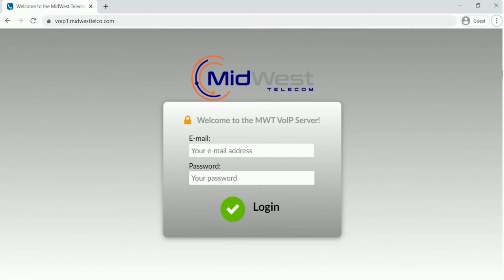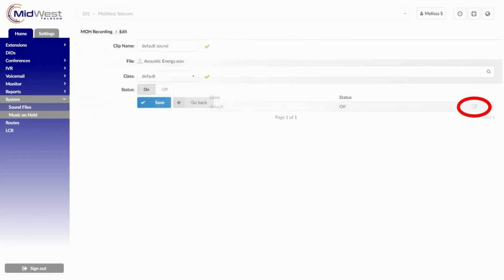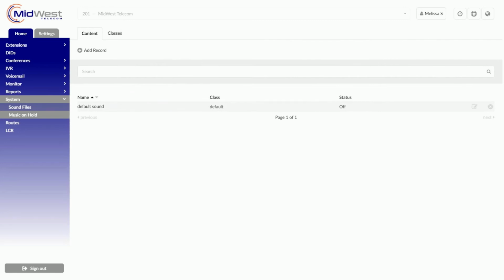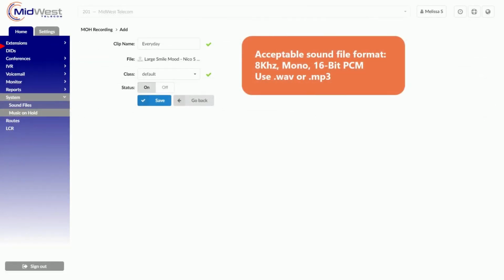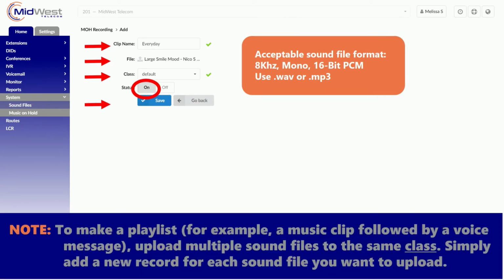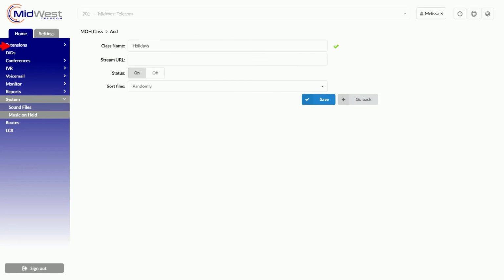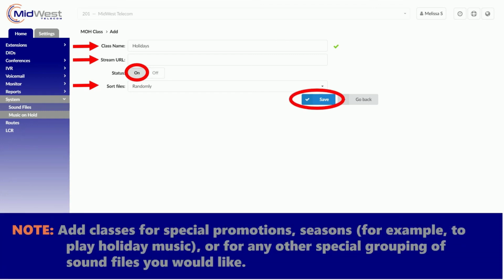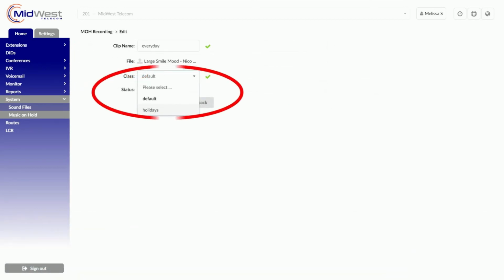How to add Music On Hold (MOH) and On Hold Messages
This video tutorial offers a step-by-step process for adding music on hold and on-hold messages to your business phone system.